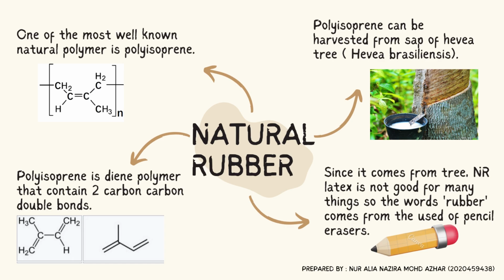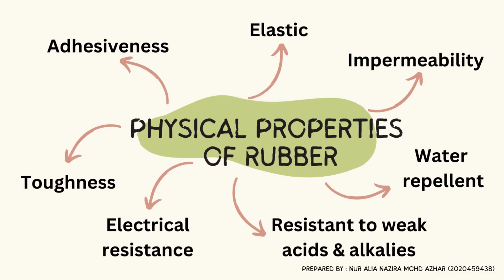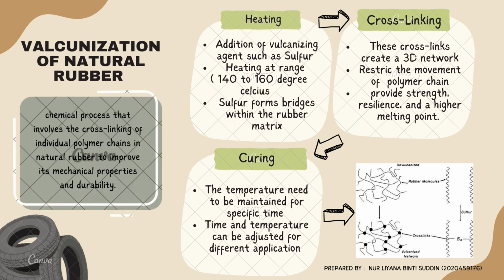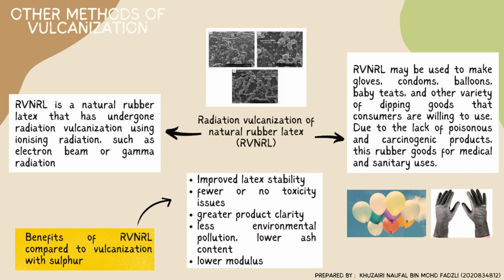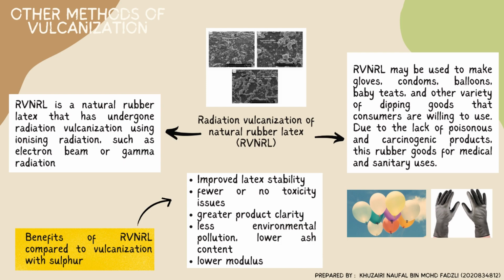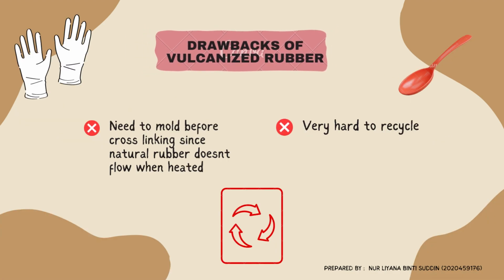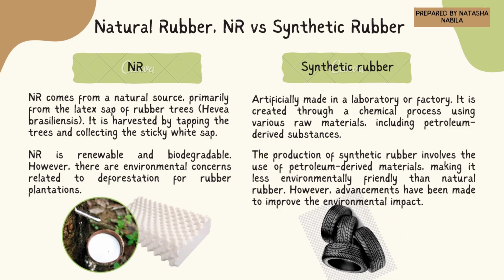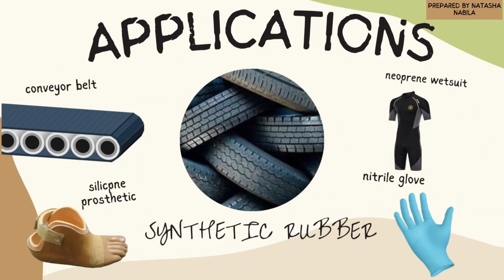Natural Rubber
This video session is for sharing part of  topic learned for basic polymer chemistry relating to natural rubber.